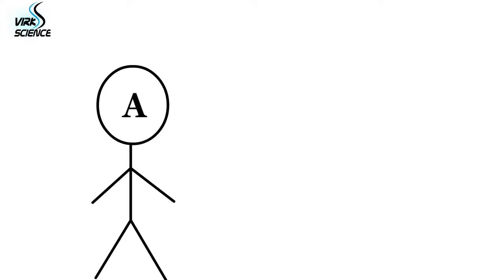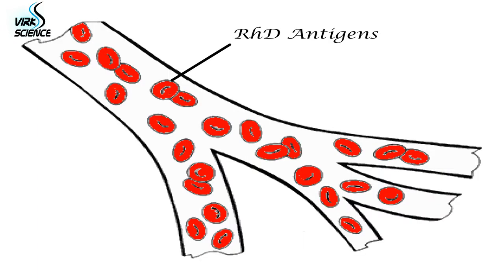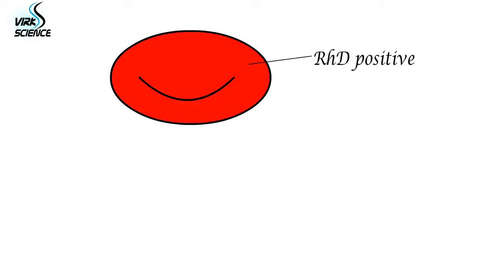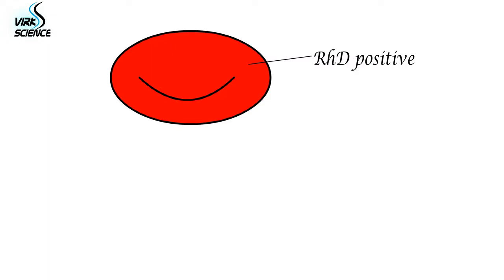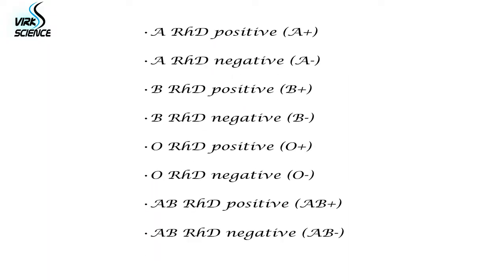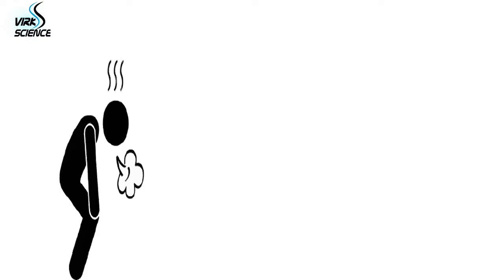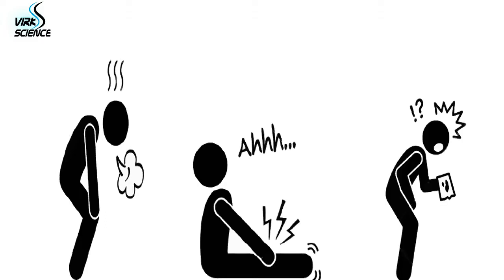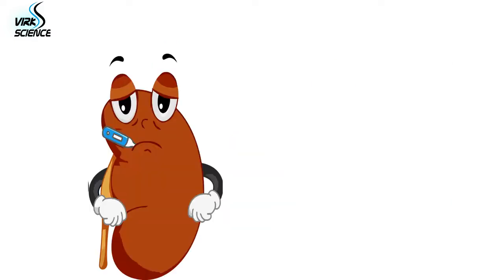What happens when wrong blood transfusion take place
This video explain about blood groups and harmful effect of wrong blood transfusion.